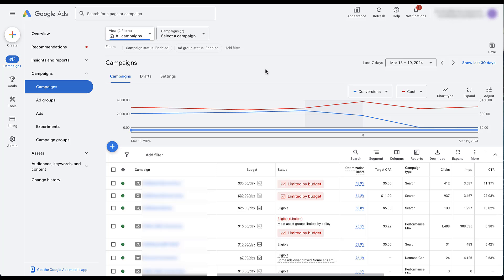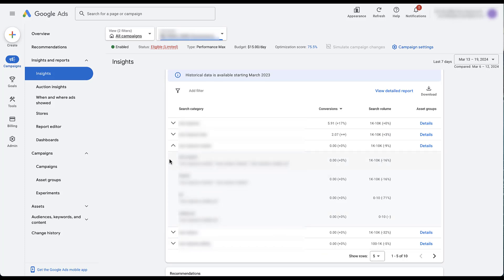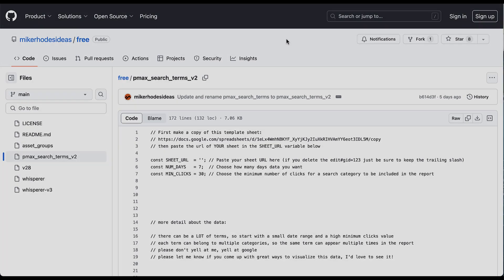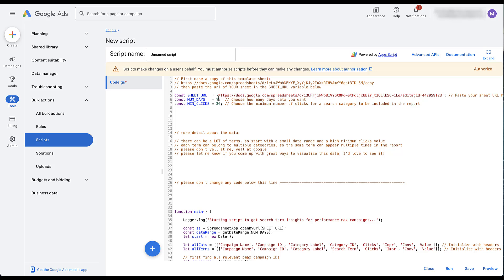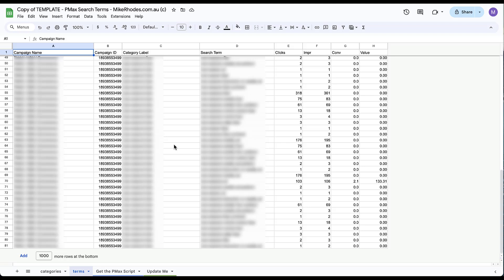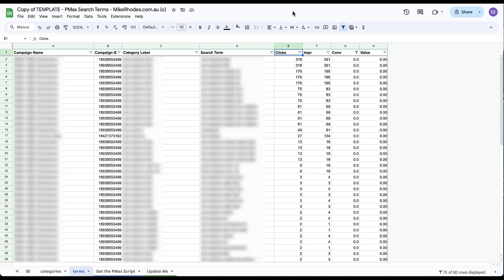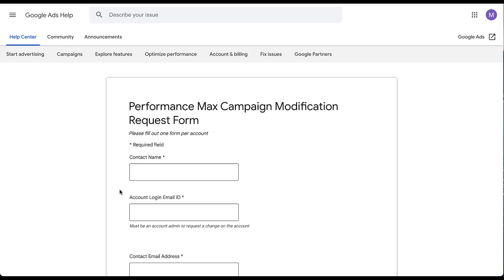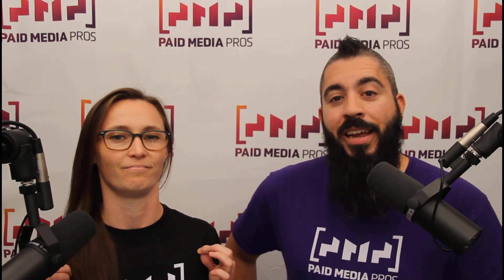How to Improve PMAX Search Performance by Removing Non-Converting Keywords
Since Performance Max campaigns run on the Search network, it's a good idea to review your search terms regularly for new negatives, just like you would for Search campaigns. In this video, we'll show you 2 ways to see your search terms and 2 ways to apply negative keywords to your Performance Max Campaigns.

1:15 - How to Find Search Terms Data in the Insights Report in Google Ads
3:34 - Using a Script to Download Performance Search Terms to Google Sheets
6:49 - How to Evaluate Search Terms for Potential Negatives
7:58 - 2 Strategies to Add Negatives to Performance Max Campaigns